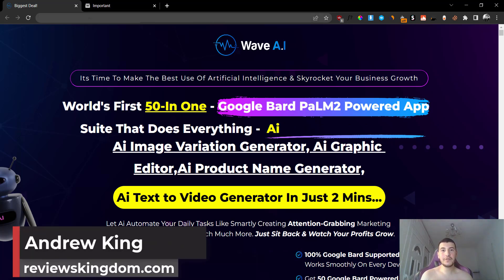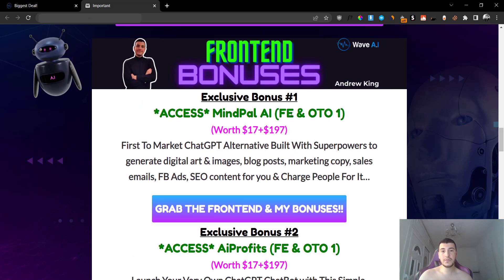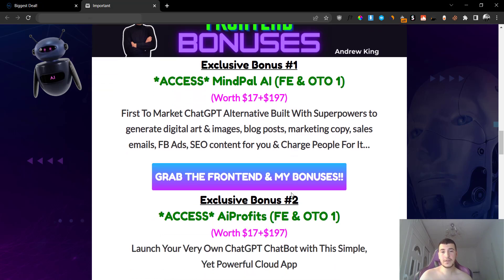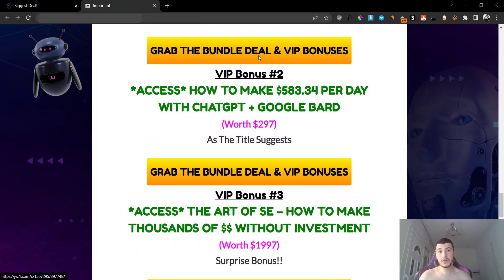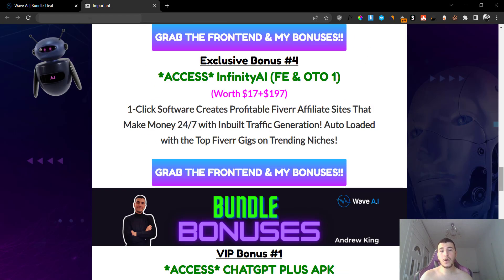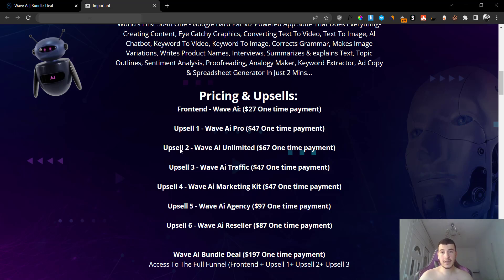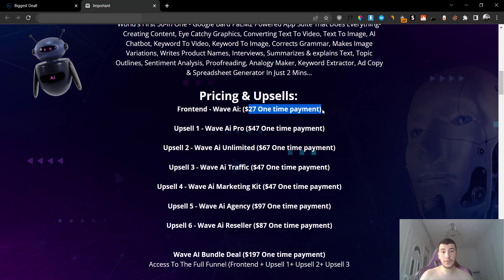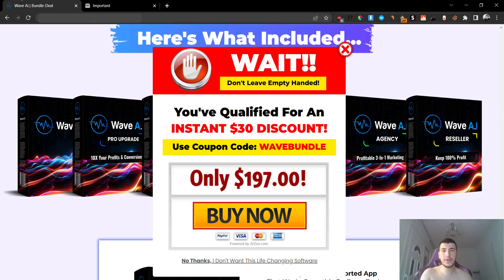Wave AI review (WaveAI review)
WaveAI review (Wave AI review)

Welcome to WaveAI, the world's first 50-in-One app suite powered by Google Bard PaLM2 technology. With Wave AI, you can unleash your creativity like never before. Whether you need to create captivating content, eye-catching graphics, convert text to video or images, or even have an AI chatbot at your disposal, WaveAI has got you covered. Our suite of tools includes keyword-to-video and keyword-to-image features, grammar correction, image variations, product name generation, interviews, text summarization, topic outlines, sentiment analysis, proofreading, analogy maker, keyword extractor, ad copy generator, and spreadsheet generator. With just two minutes of your time, you can accomplish all of these tasks seamlessly and efficiently. Say goodbye to multiple apps and hello to Wave AI, the ultimate solution for all your content creation needs.
Timestamps:
00:00 WaveAI Intro
01:29 Wave AI VIP Bonus
09:43 WaveAI Demo
11:45 Wave AI Upsells & OTo
13:58 WaveAI Bundle
14:48 My Recommendation & Final Toughts

However, I always strive to provide an honest opinion, share relevant experiences, and offer genuine views regarding the product or service in question. My intention is to assist you in making the best purchasing decisions. It's important to note that the expressed views and opinions are solely mine. As always, it is recommended that you conduct your own research and verification of any claims, results, and statistics before making a purchase. Please assume that I am compensated for any purchases you make.